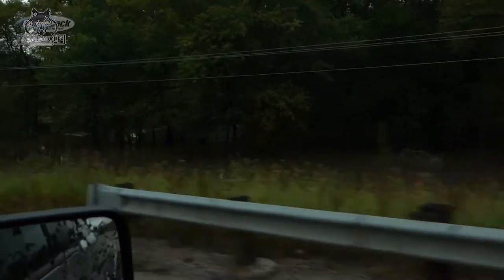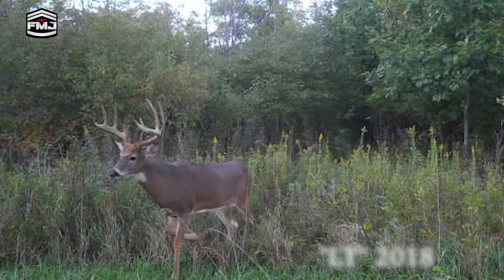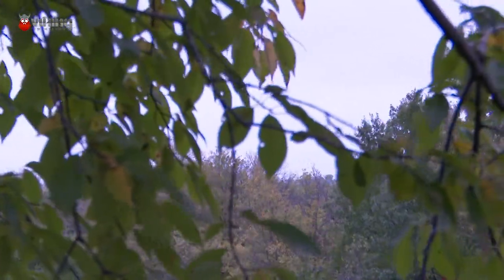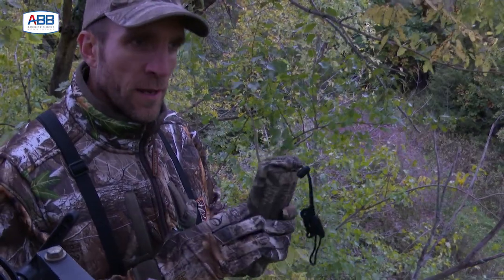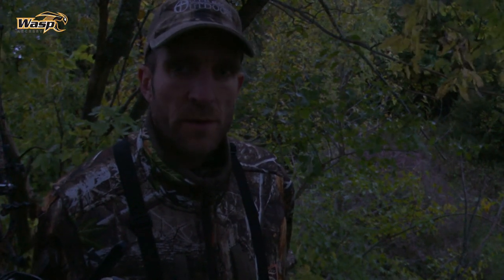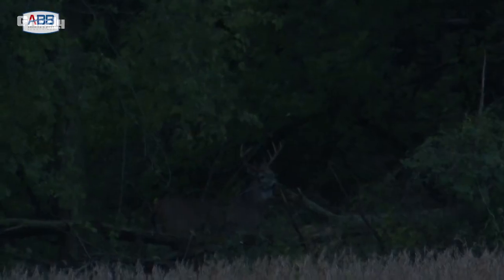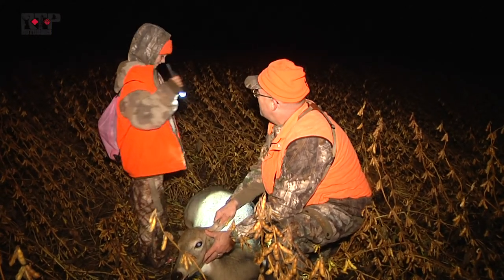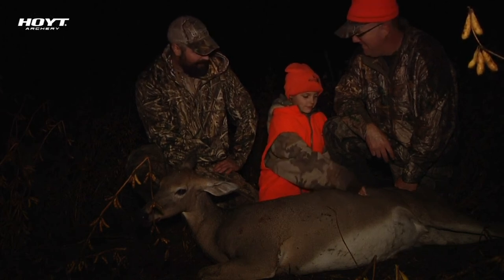Outreach Outdoors 2018 | Birthday Deer, First Hunt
In this weeks episode of Outreach Outdoors, we join Matt Thede (Iowa) as he hunts for his first time this year. He encounters a deer that he has history with. We then join Jeffrey Vree (Wisconsin) as he takes his daughter out on her birthday to try and get her her first deer.